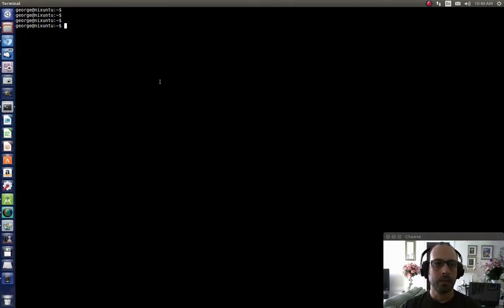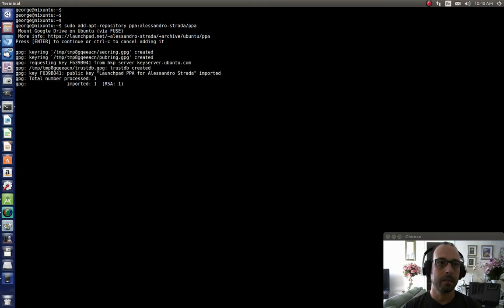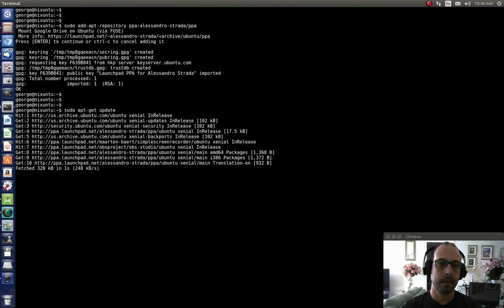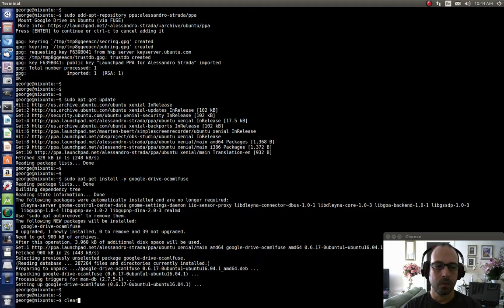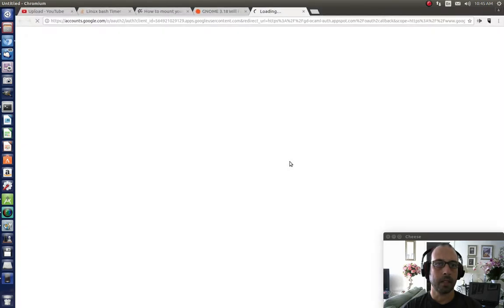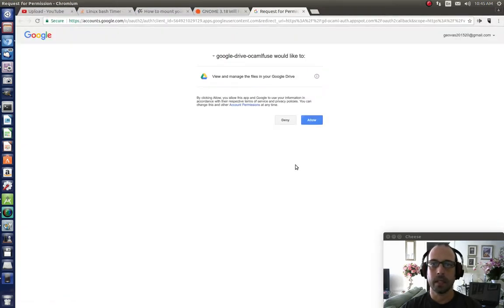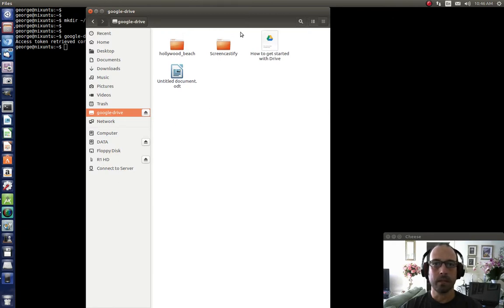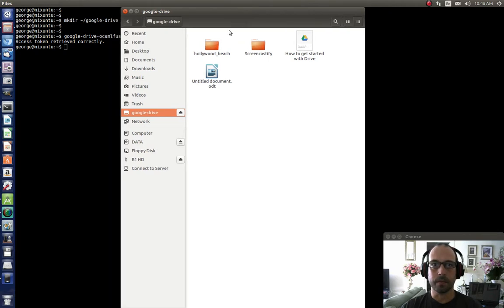How to Install Google Drive in Ubuntu Using Ocamlfuse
In this video I mount my google drive on my Ubuntu 16.04 system. I installed google-drive-ocamlfuse and then mount the drive.